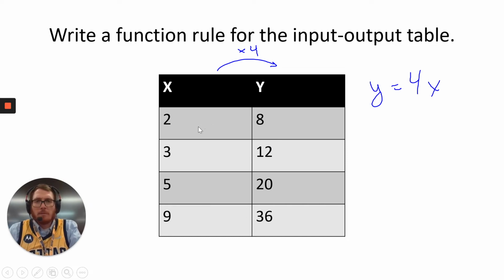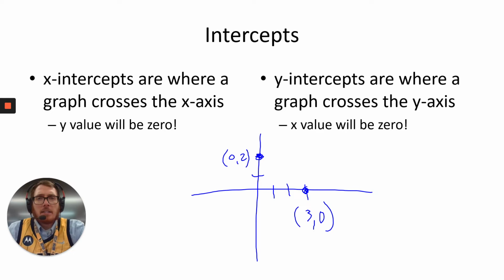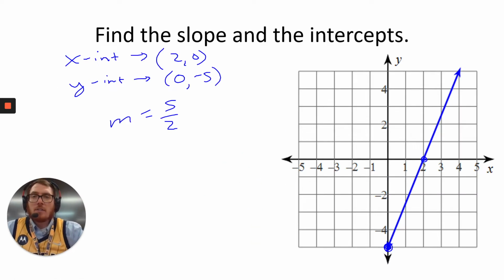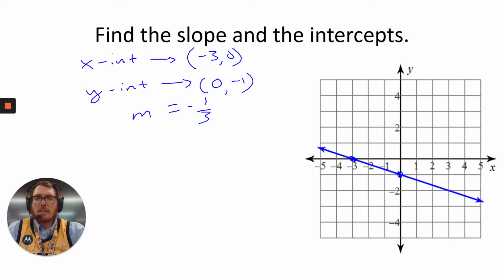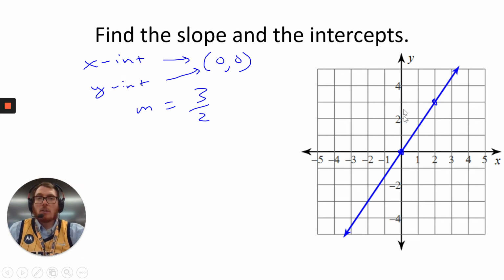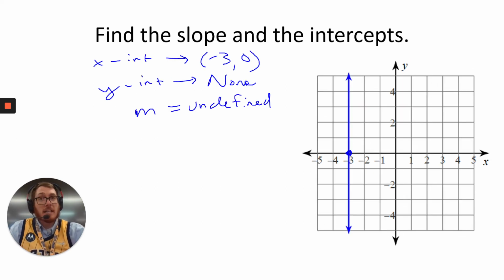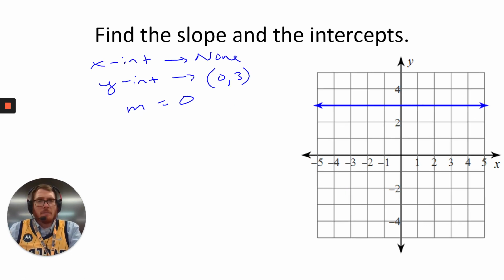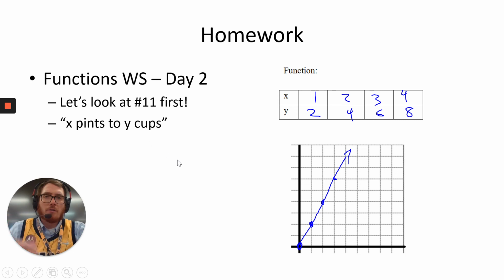Math 7 - Functions - Day 2